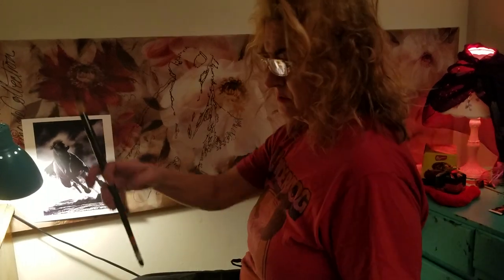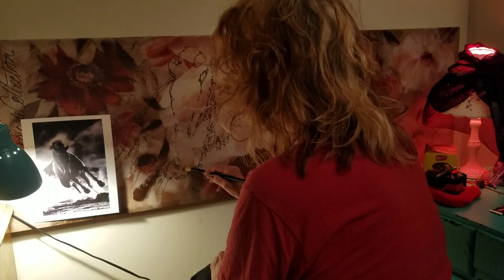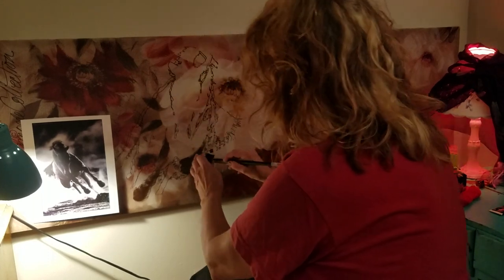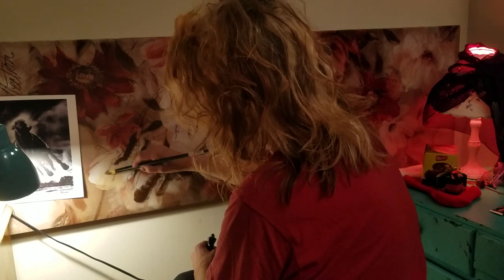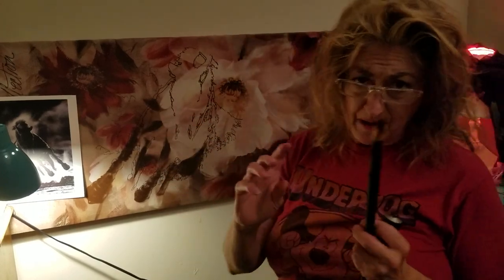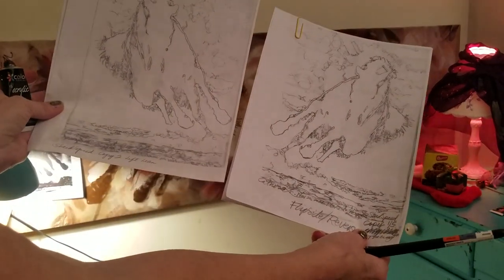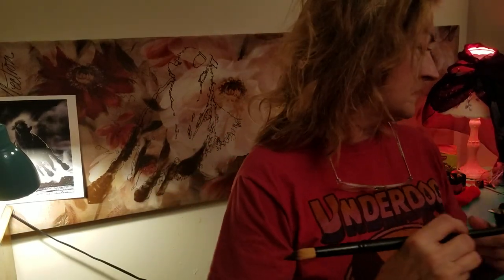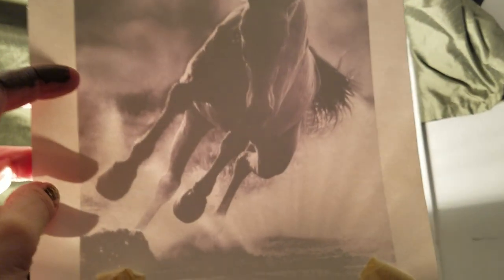Stampede collection #3 catniss begins painting "Upsy daisy round the bend" brown horse red flowers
catniss uses van Dyke Brown to block in horse